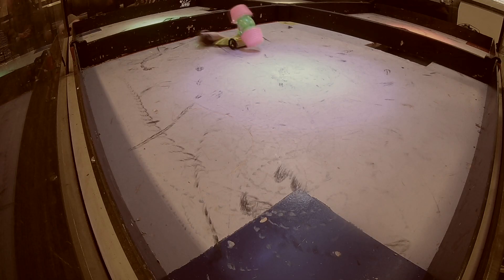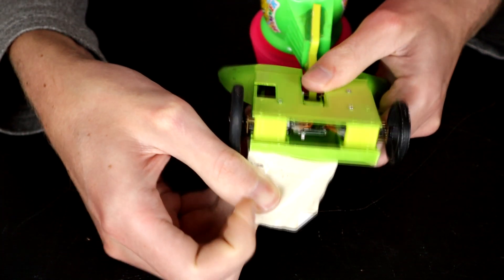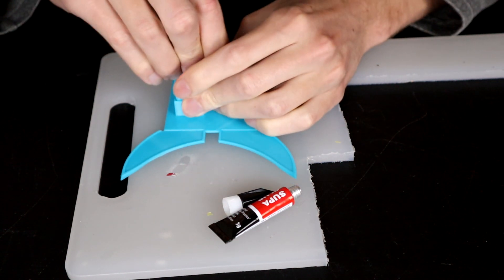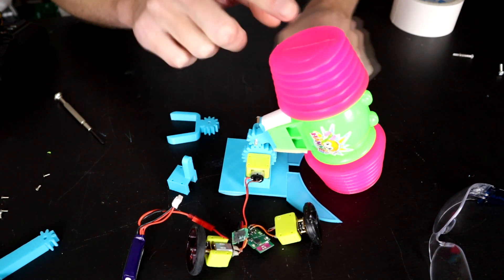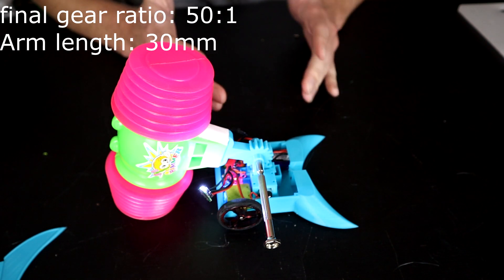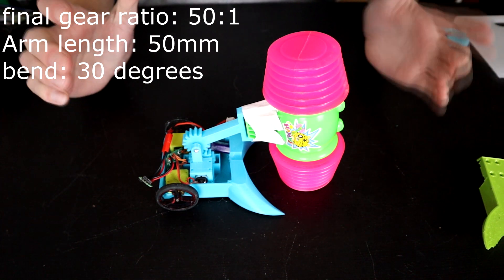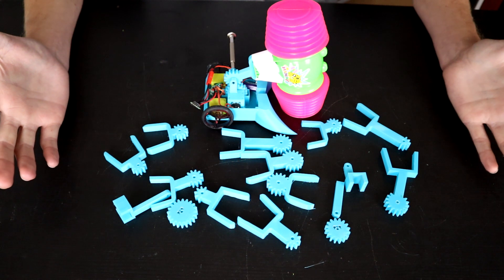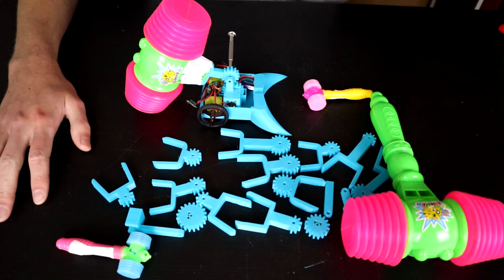Making my robot even louder to annoy my opponents! (noisy combat robot build)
This week we fight robots with a loud hammer!